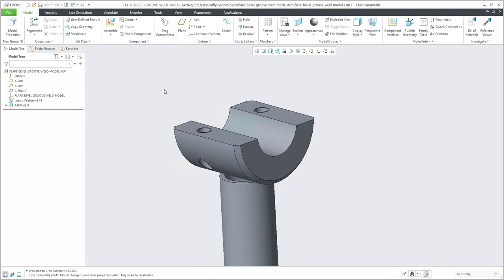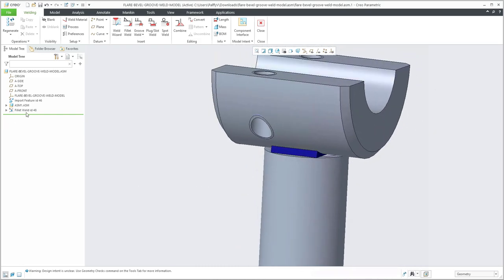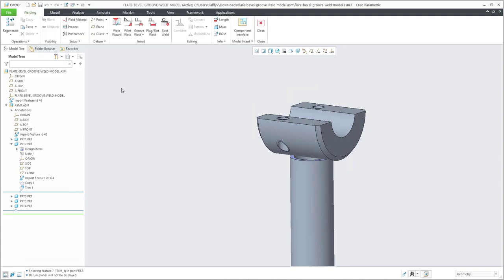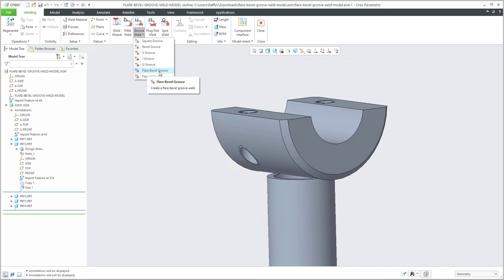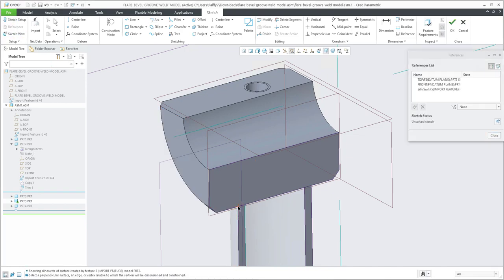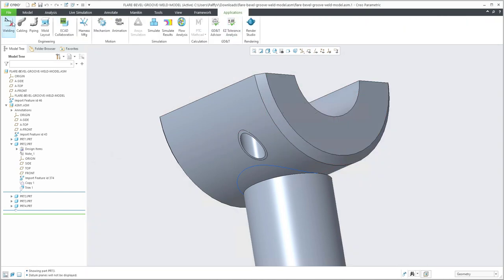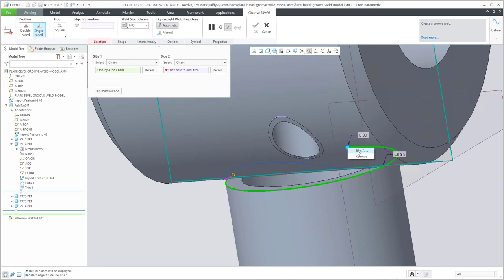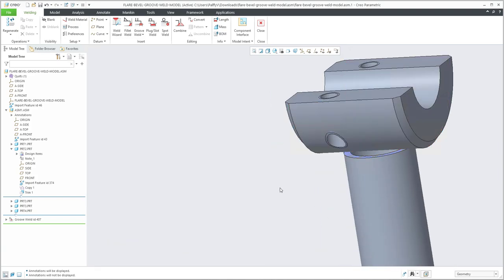Groove Weld and Fillet Weld | Creo tutorial